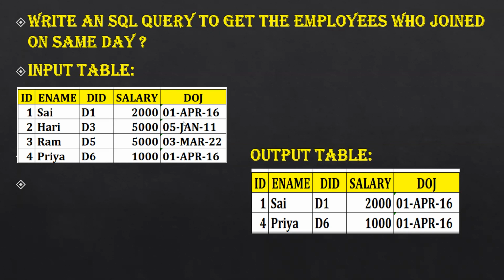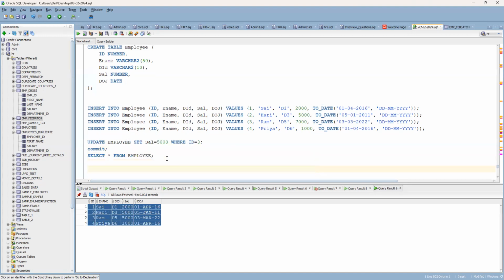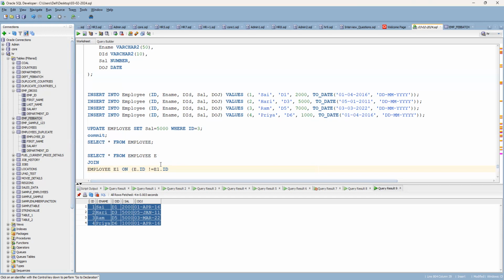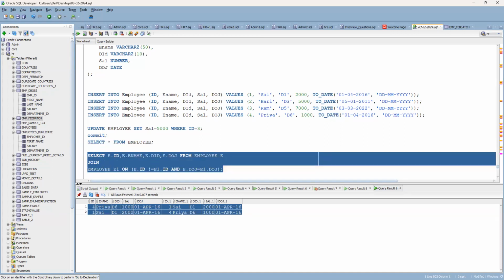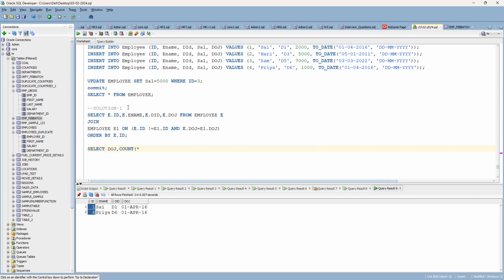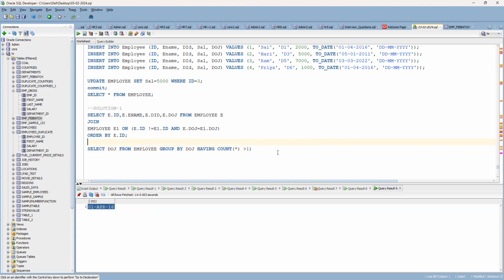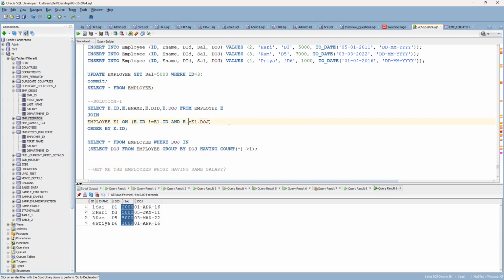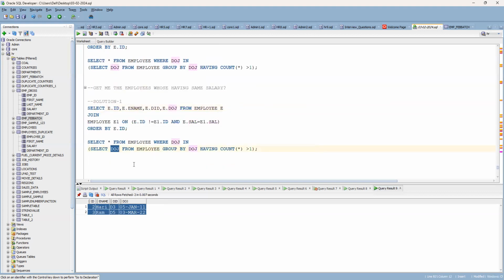Mastering SQL: How to Query Employees Joining on the Same Day | Interview Prep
Dive deep into SQL interview preparations with our latest tutorial! In this video, we're tackling a common yet intriguing question: How do you query employees who joined on the same day? Perfect for both beginners and experienced SQL enthusiasts, we'll walk you through step-by-step instructions, explain the logic behind the query, and share tips to enhance your SQL querying skills. Whether you're prepping for your next tech interview or just looking to sharpen your database management abilities, this video has got you covered. Happy coding!